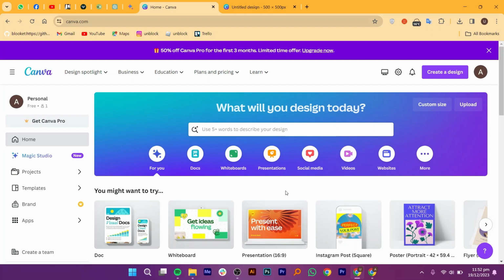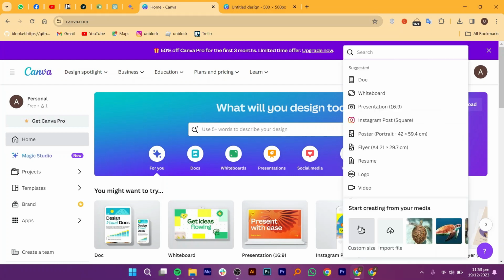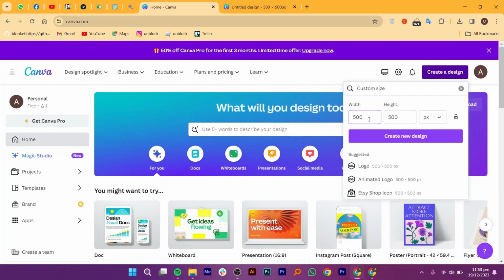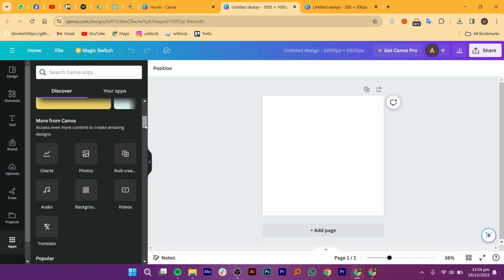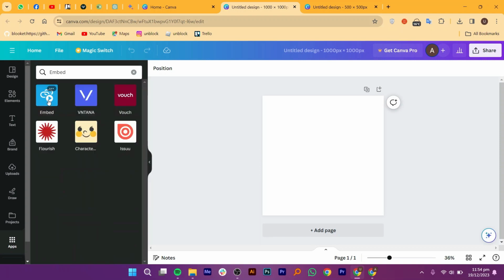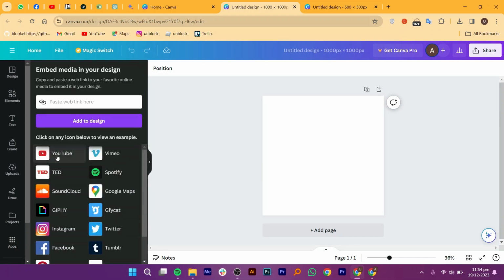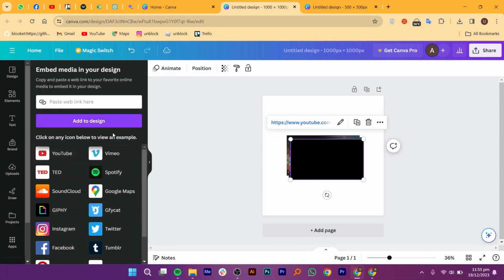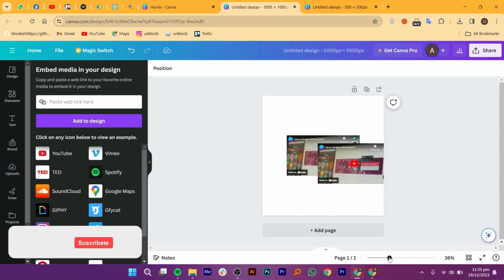How To Embed A Youtube Video In Canva | Insert Youtube Video In Canva